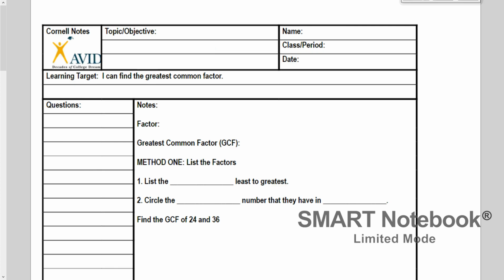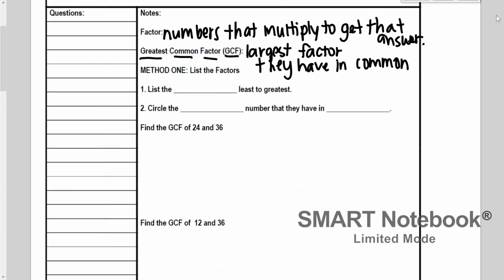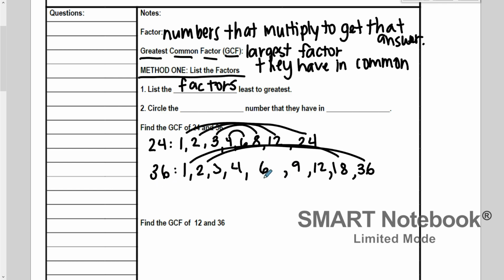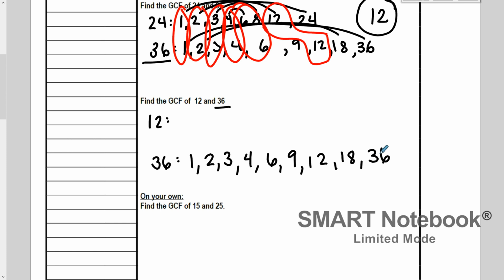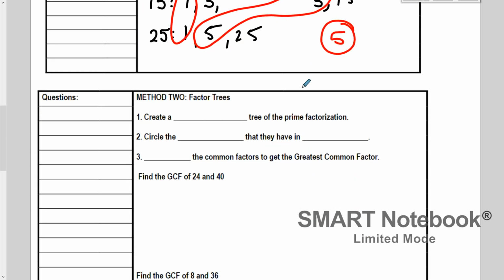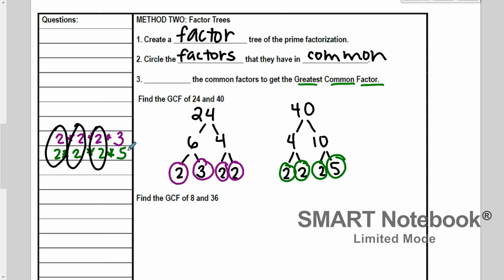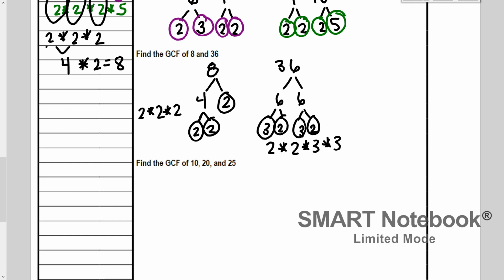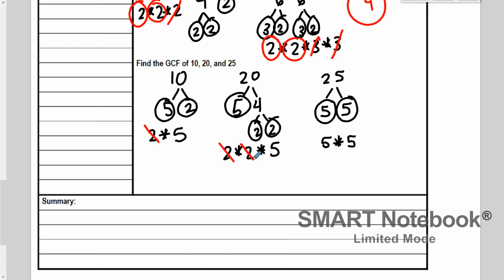Greatest Common Factor Video Notes